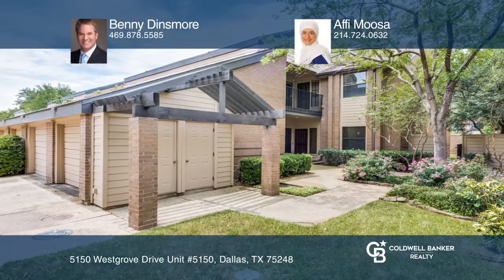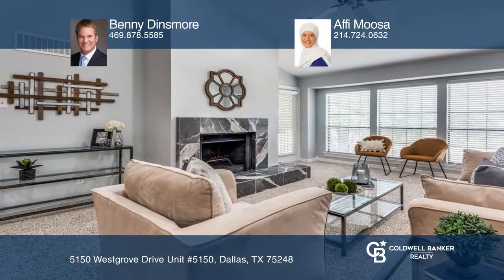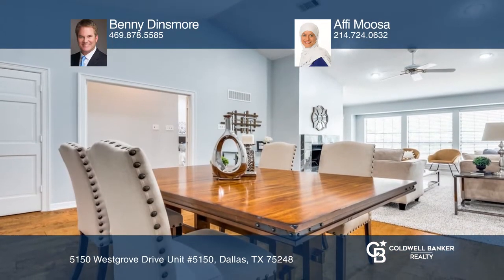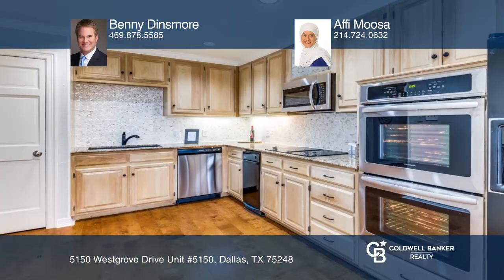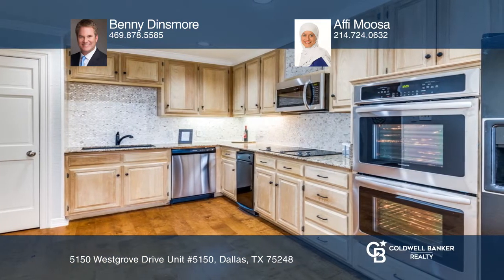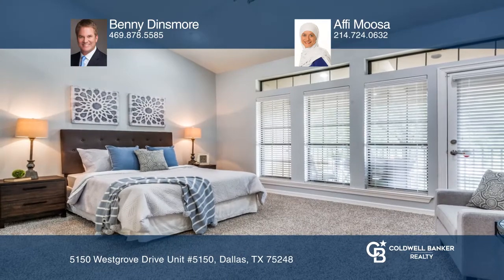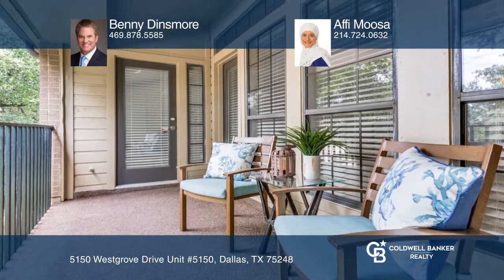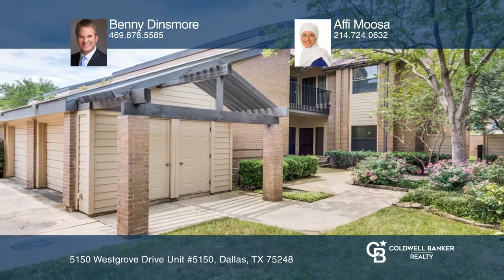5150 Westgrove Drive Unit #5150 Dallas, TX | ColdwellBankerHomes.com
5150 Westgrove Drive Unit #5150, Dallas, TX

Your new address in the EXCLUSIVE gated Lakes of Bent Tree! Extraordinary Condo on the second floor features lovely wood flooring, granite in the huge kitchen and both baths, and tons of natural light. Step outside for some fresh air on your lovely balcony! Split bedroom floorplan with plenty of sto